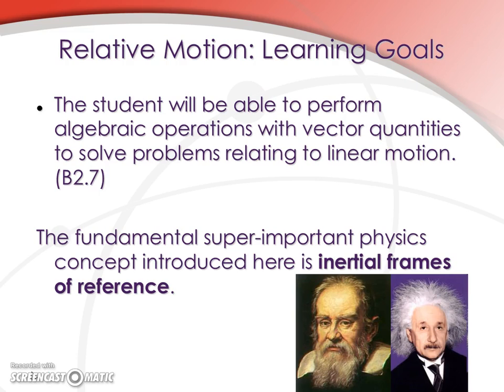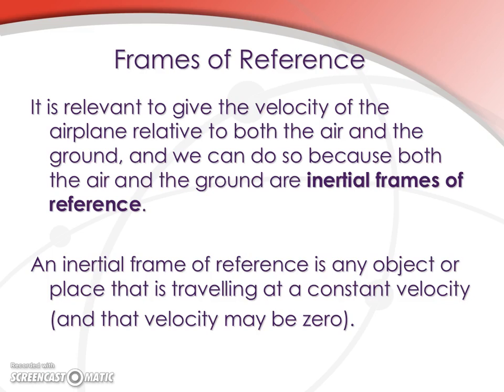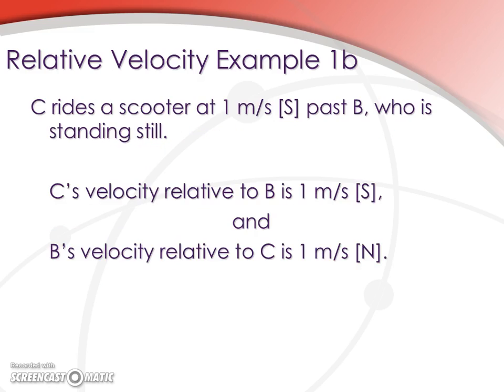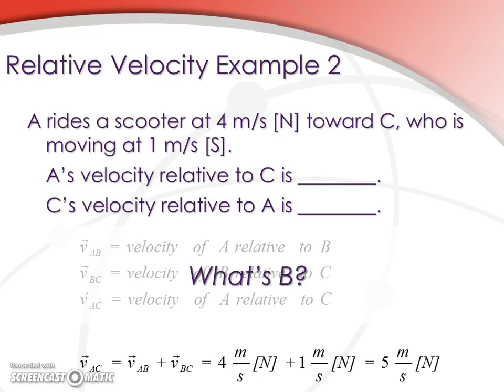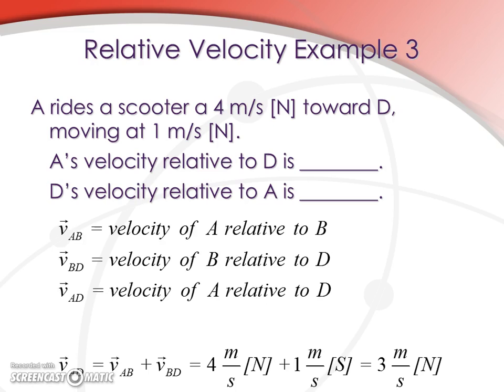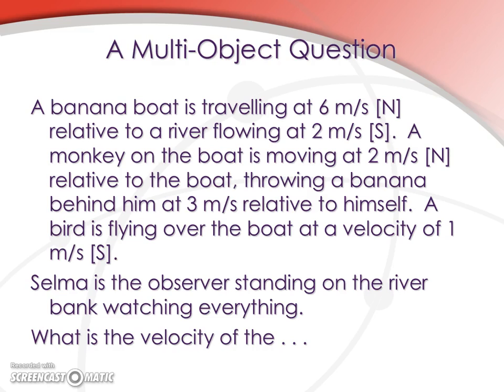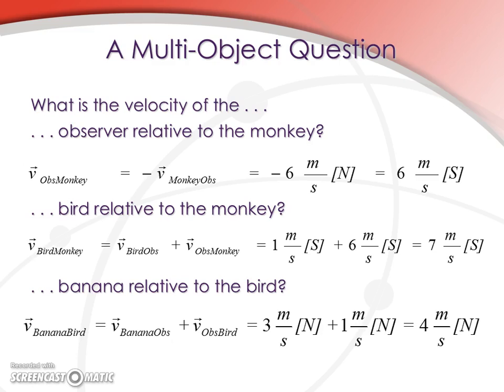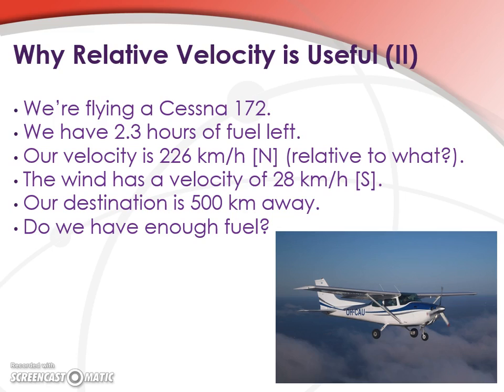vector velocities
Description